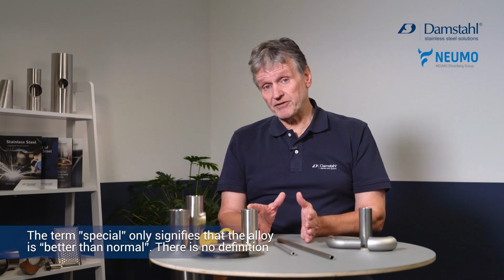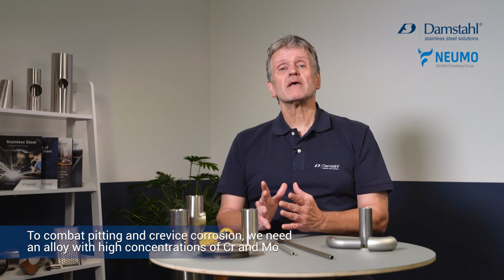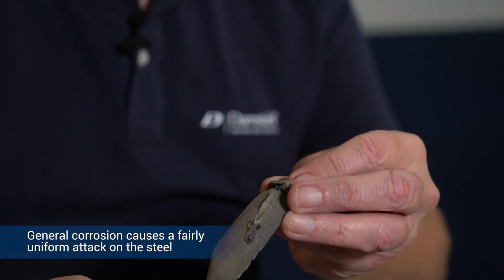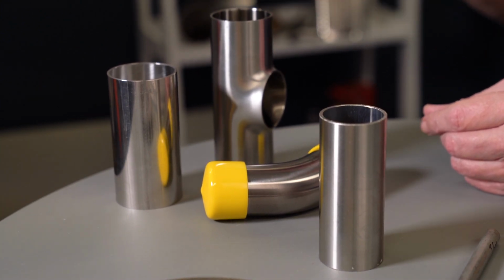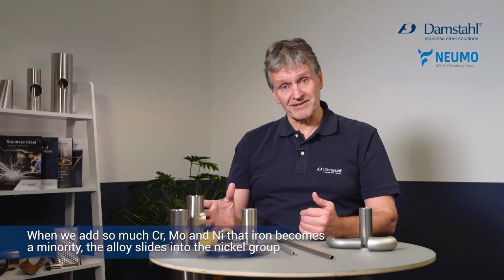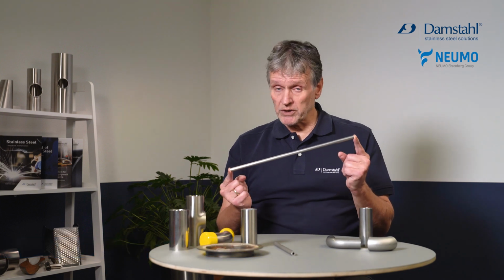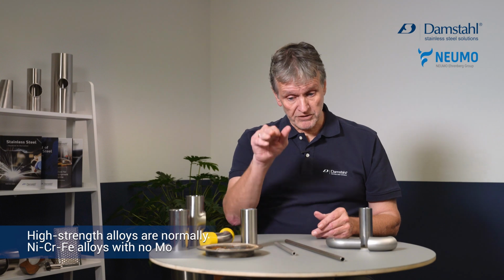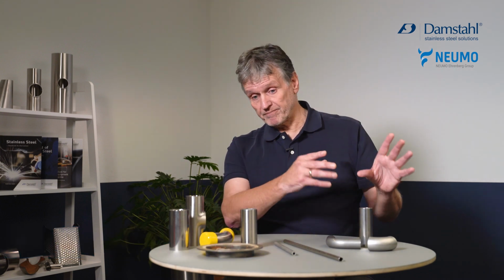What is Special Alloys?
Claus Qvist Jessen talks about very highly alloyed stainless steels and nickel-based alloys.